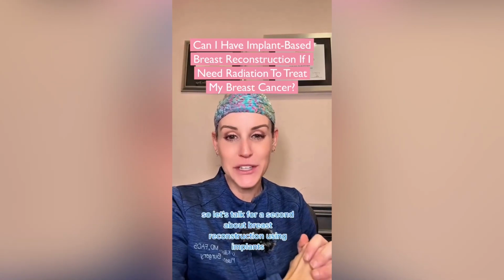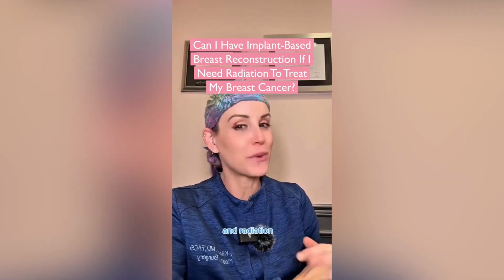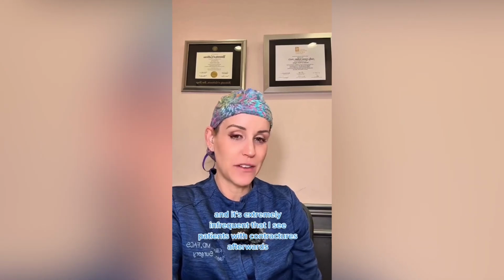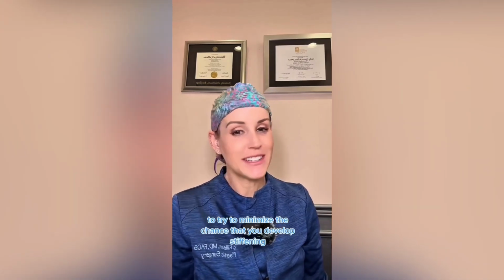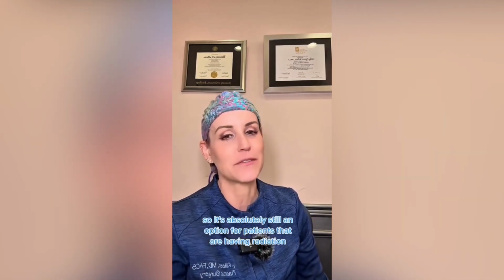Can I Have Implant-Based Breast Reconstruction If I Need Radiation?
Wondering if you can have implant-based breast reconstruction if you need radiation to treat breast cancer?⁠ According to double board-certified plastic surgeon @klkilleen, implant-based reconstruction is an option for ALL patients undergoing breast reconstruction—with or without radiation!⁠

📍 Bedford Breast Center
     436 N. Bedford Dr, Suite 308

From Prevention to Detection to Treatment, Bedford Breast Center is LA's leading breast care clinic providing services such as mammography, breast ultrasounds, genetic testing, biopsies, mastectomy, lumpectomy, non-surgical lump removal, and breast reconstruction. Founded by women for women, the practice is led by the surgical team of Dr. Lisa Cassileth, Dr. Heather Richardson, Dr. Leslie Memsic, and Dr. Kelly Killeen.